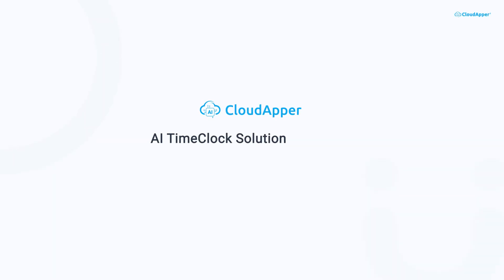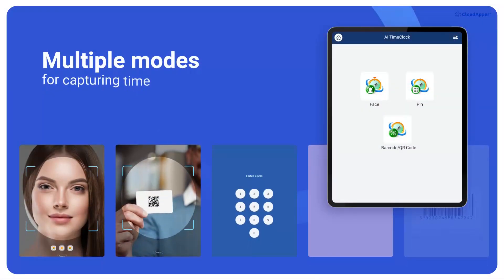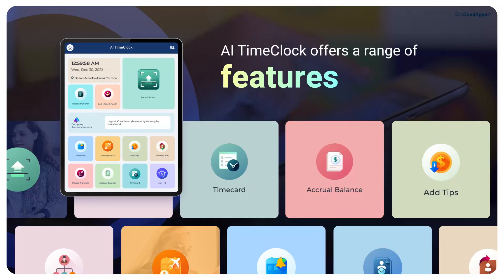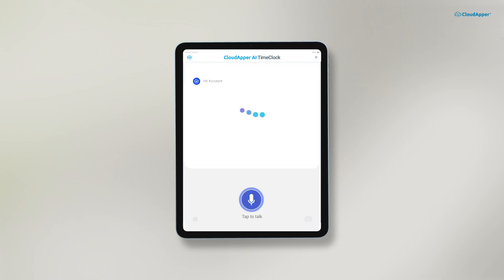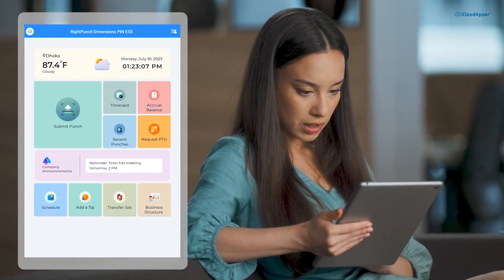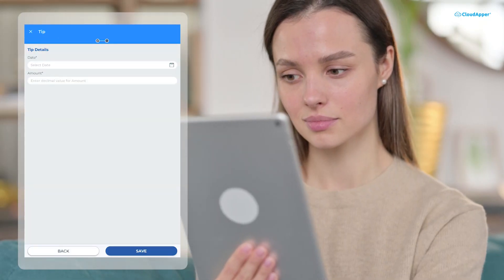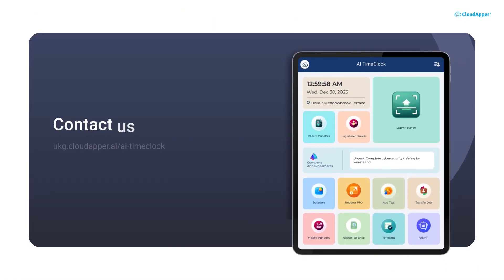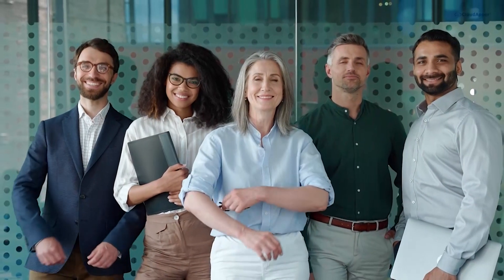Affordable iPad/Tablet-Based Time Clock Solution for UKG (Kronos) and ADP | CloudApper AI TimeClock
Discover CloudApper AI TimeClock, an affordable tablet-based time clock solution for seamless integration with UKG (Kronos) and ADP systems. This innovative AI-powered, cloud-based software runs on any iOS or Android tablet, providing versatile features like employee punch submissions, self-service options, and more. Transform your workforce management with a customizable and cost-effective time-tracking solution. Watch our video to learn more!